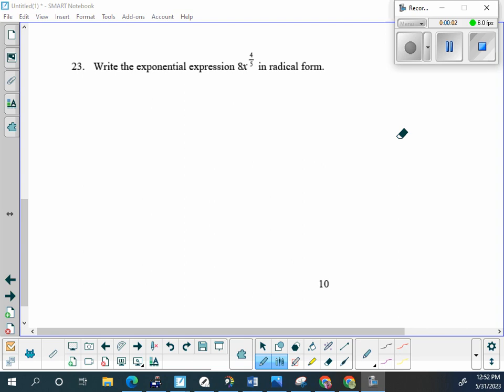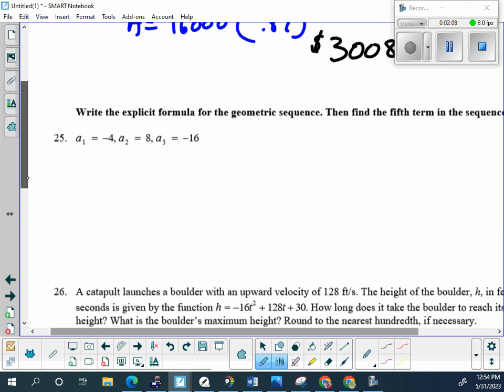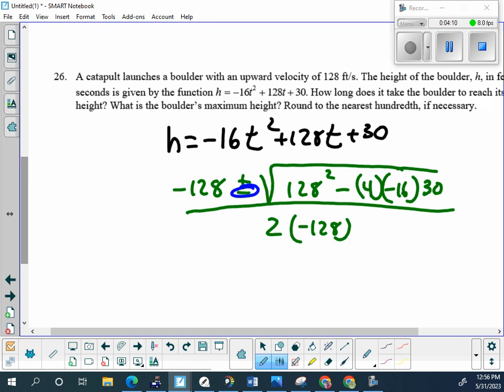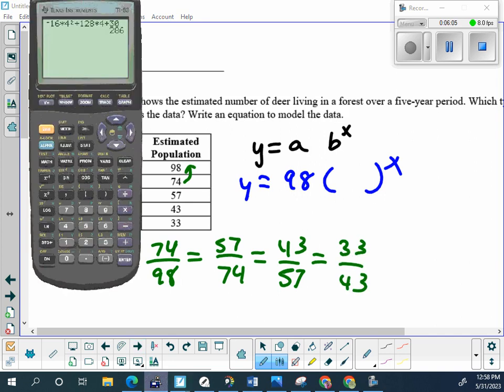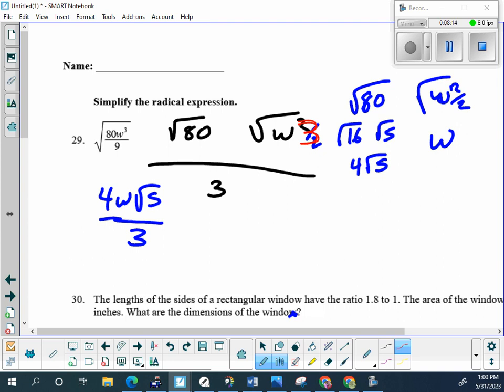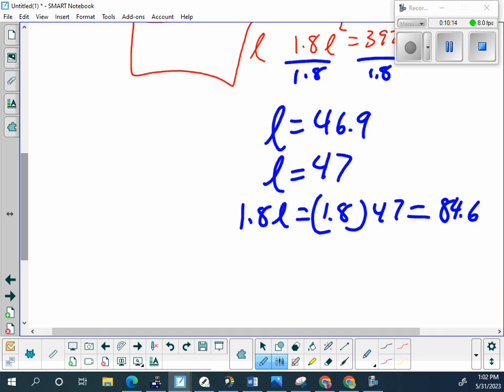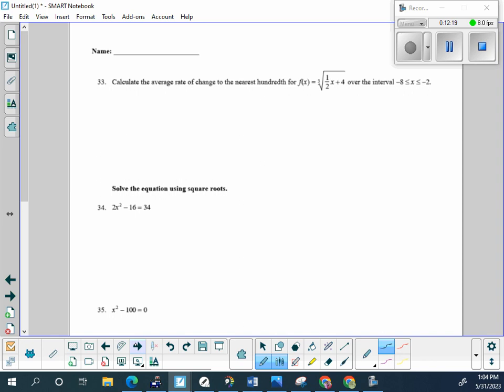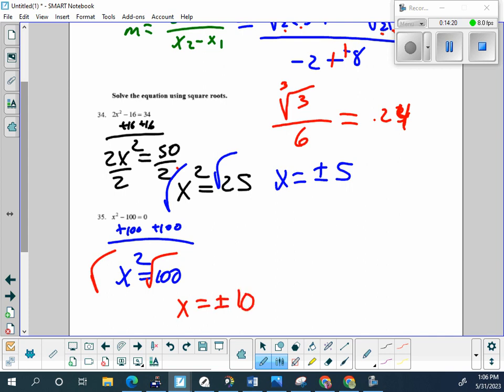thru 35 answers fina exam review